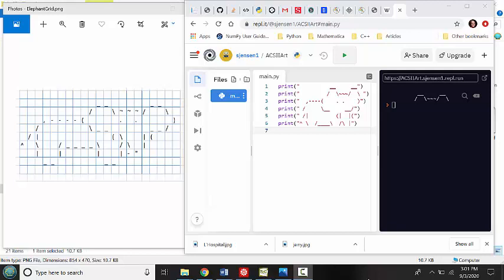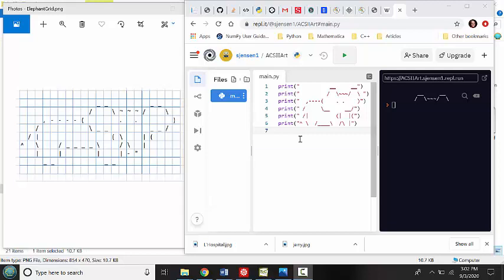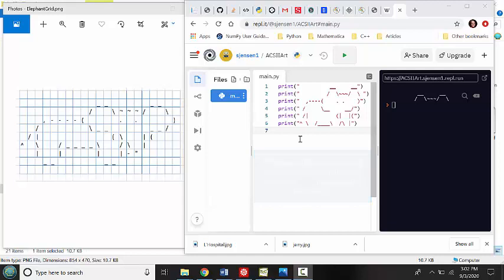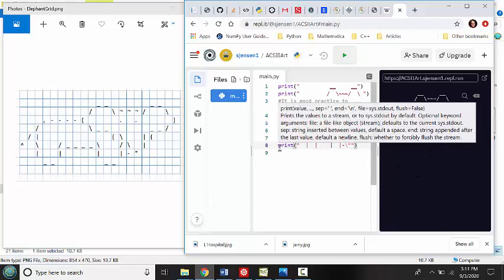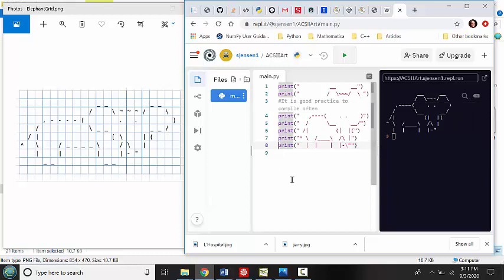ASCIIArt - 4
In this video, we discuss good programming habits such as commenting your code and compiling after writing just one line at a time.  We also discuss the difference (or lack thereof) between double and single quotes in Python.